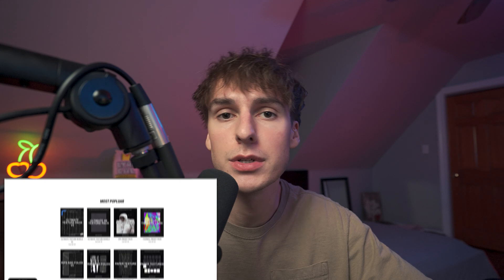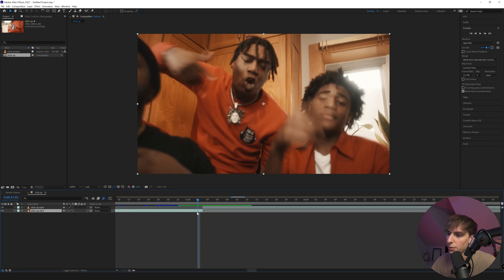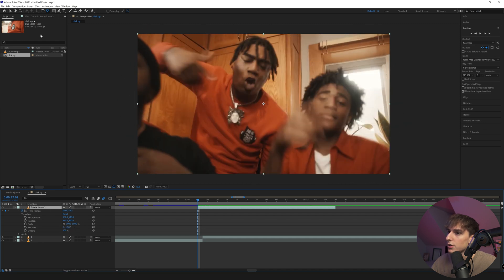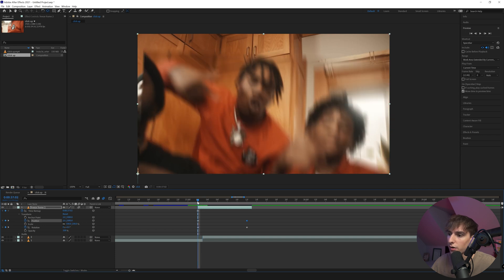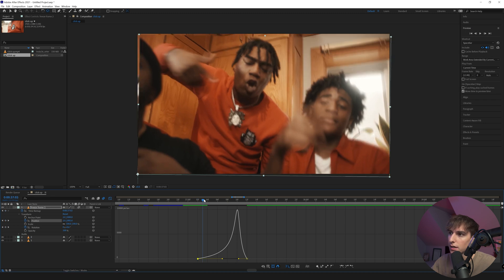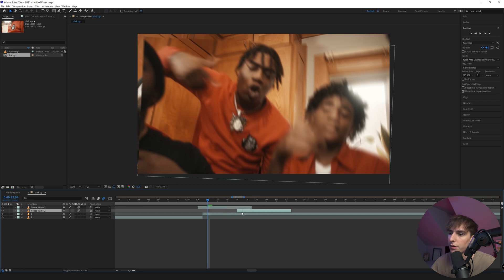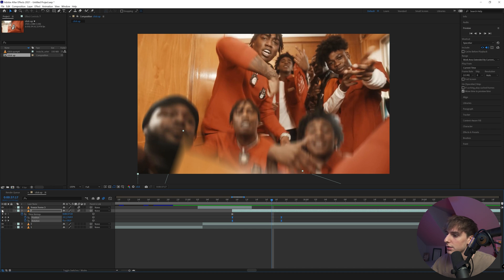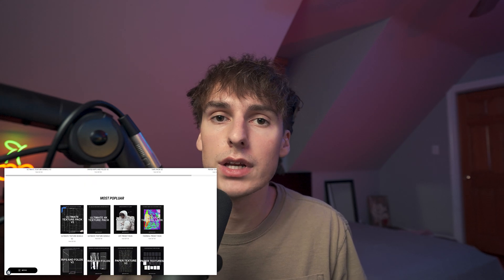SUPER SIMPLE FREEZE FRAME SLIDE EFFECT [AFTER EFFECT]